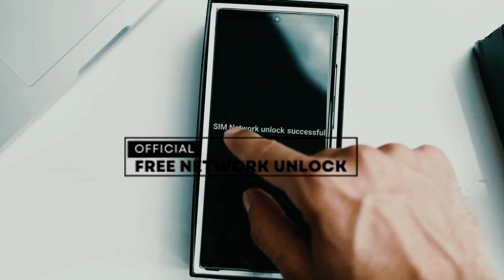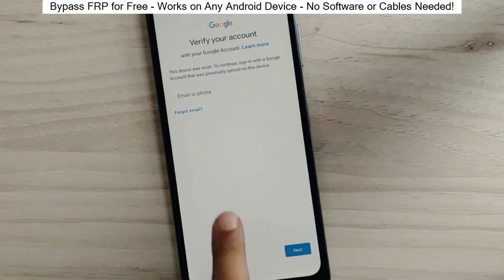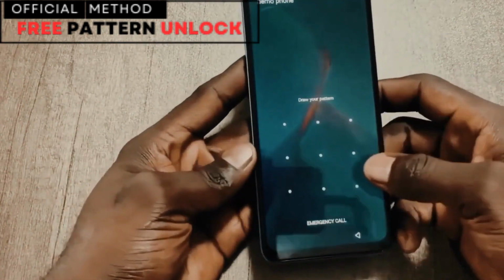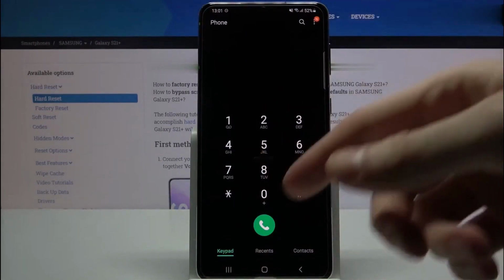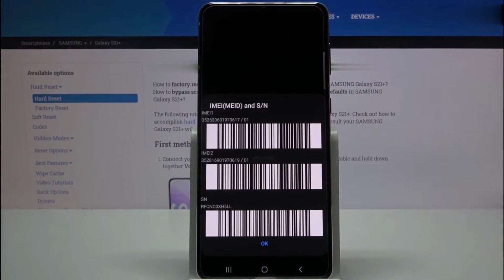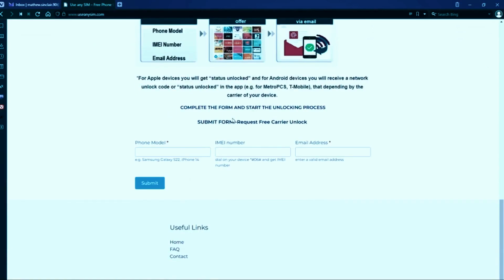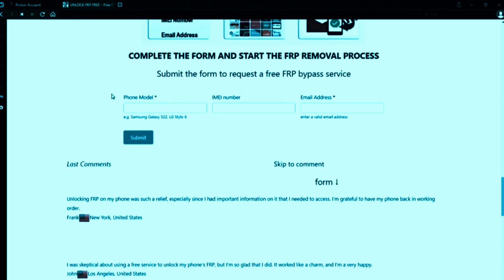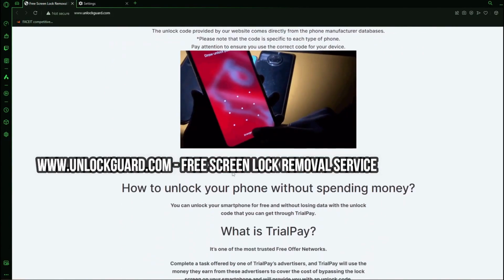How to Unlock Any Network Locked Phone Without Code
How to Unlock Any Network Locked Phone Without Code. Tired of being stuck with the same carrier? Unlocking your phone from a carrier opens up a world of possibilities! In this video, we’ll take you step-by-step through the process of unlocking your device from its carrier, giving you the freedom to choose the best network for your needs.

🌟 Why Unlocking Your Phone Matters:
Freedom to Choose: Move to any carrier, anywhere in the world, whenever you want.
Save on International Roaming: Travel abroad with peace of mind, using local SIM cards without extra charges.
Boost Your Phone’s Value: Unlocked phones fetch higher resale prices compared to carrier-locked devices.
Access Better Plans: Get the best deals on the market, including exclusive promotions for unlocked phones.
🔑 How to Unlock Your Carrier-Locked Phone:
Check Your Lock Status

Start by confirming if your phone is locked. Insert a different carrier’s SIM card and see if you get a message like “SIM not supported” or “Network locked.”
Get Your IMEI Number

You’ll need your phone’s unique identifier, called an IMEI number. Dial #06# to find it, and keep it ready for the next steps.
Contact Your Carrier

Reach out to your current carrier and request an unlock code. Carriers typically provide these for free if your contract terms are met or the phone is paid off.
Input the Unlock Code

Once you receive the unlock code, follow the carrier’s instructions to unlock your device.
Explore Trusted Third-Party Unlocking Services

If you’re not eligible for a carrier-provided code, or need it unlocked faster, third-party unlocking services can be a great alternative.
💡 Important Tips:
Double Check Eligibility: Ensure that your phone is eligible for unlocking. Check with your carrier regarding any outstanding payments or contract terms.
Back Up Your Device: Before starting the unlocking process, always back up your data for safety.
💬 Got Questions? Let Us Help!
If you’ve unlocked your phone before or are planning to, we’d love to hear your experiences!